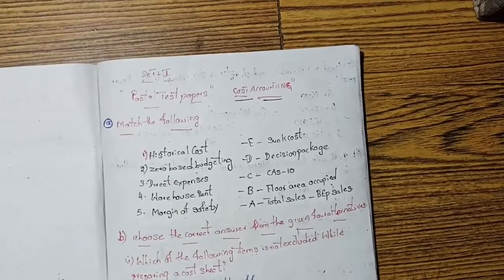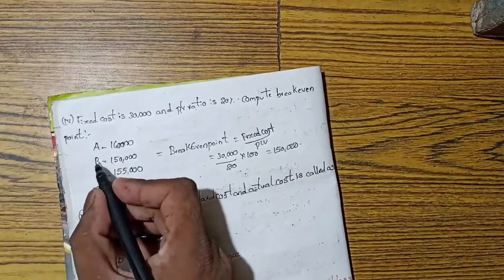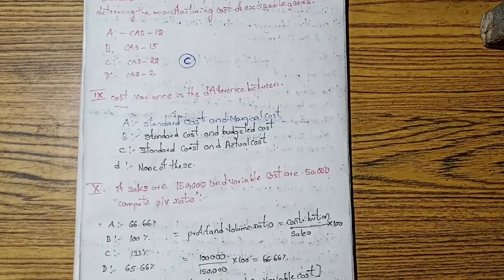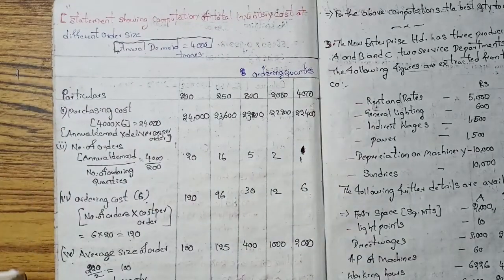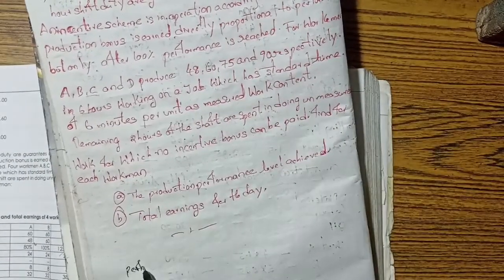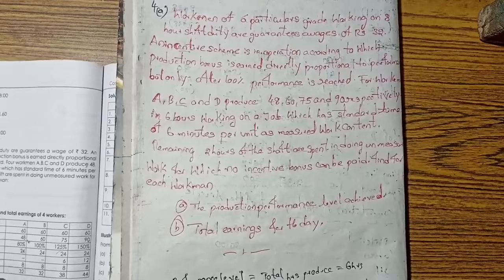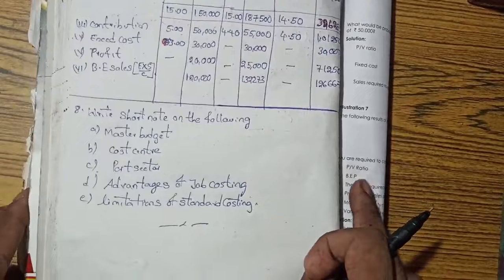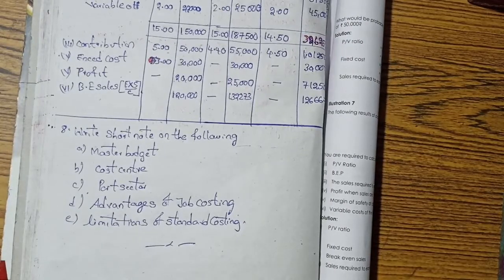COST ACCOUNTING SET1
In this video I will discuss postal test papers cost accounting paper number 8 of CMA inter syllabus 2016 will update all questions with answers.

please stay tune to  this channel for more updates.
Jay Hind Jay Hind